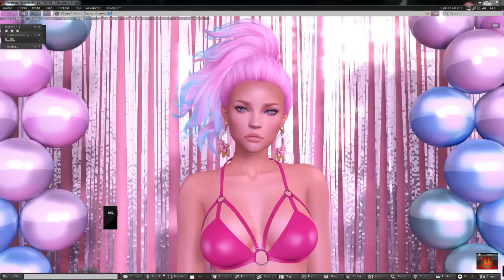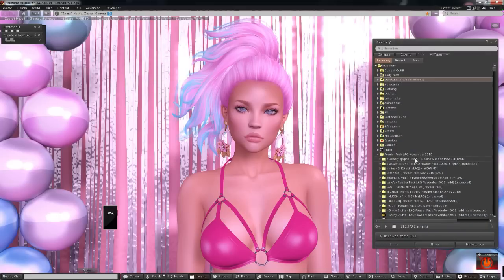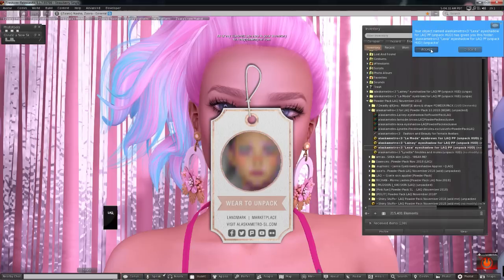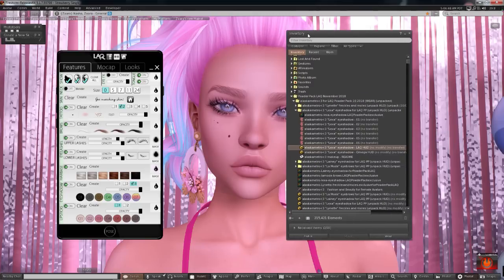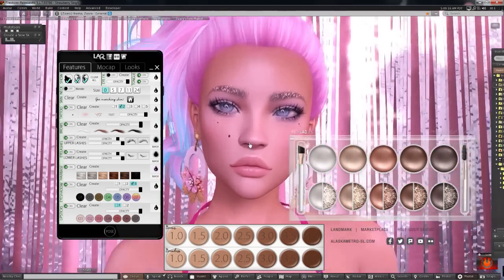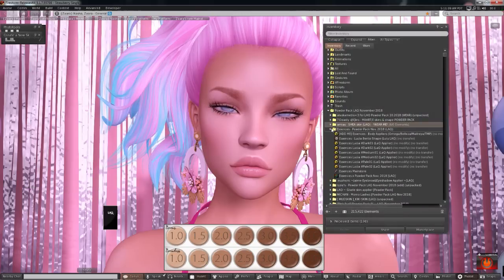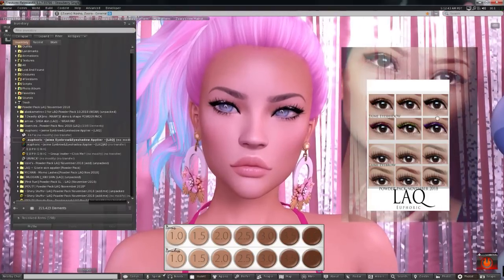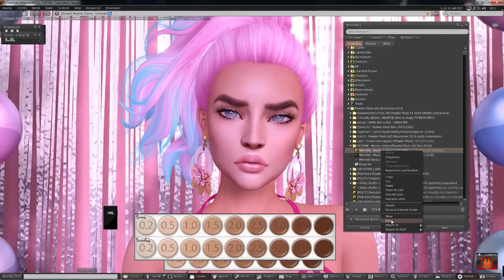Powder Pack LAQ November 2018 - Unboxing Video - Second Life Subscription Box